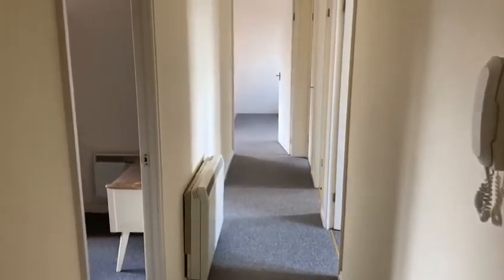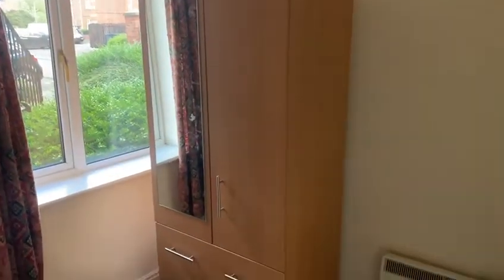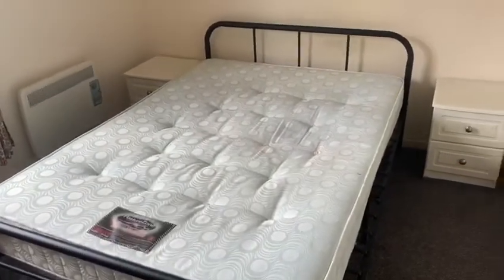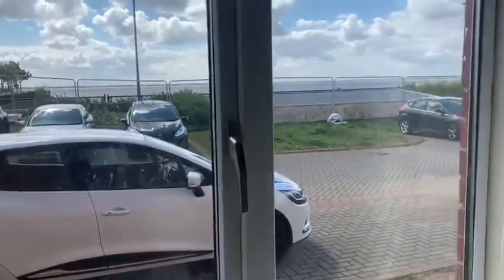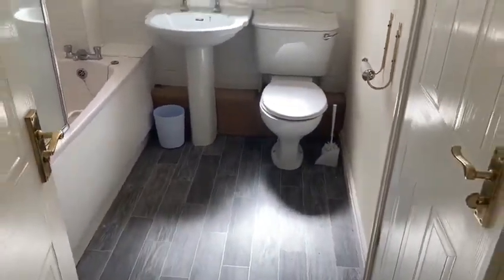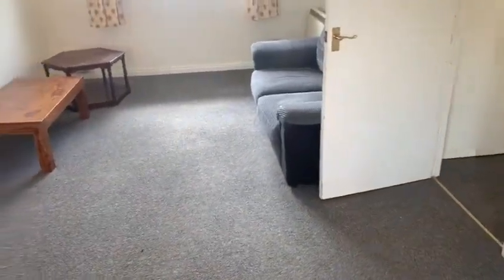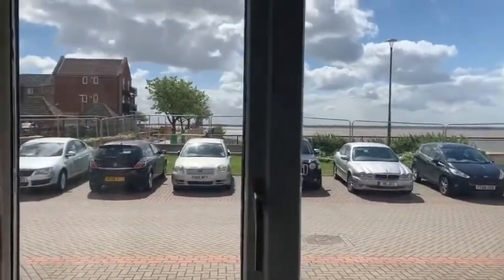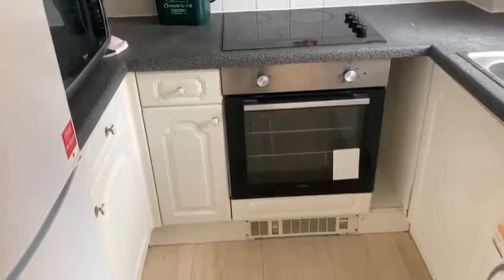Lock Keepers Court